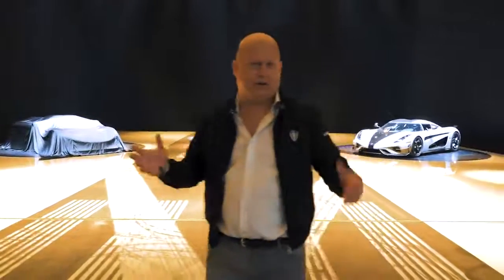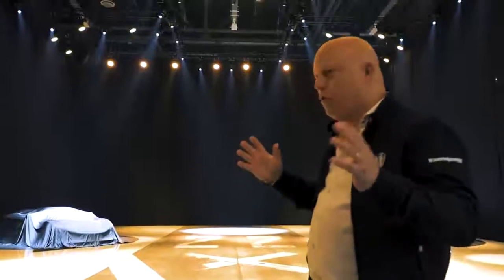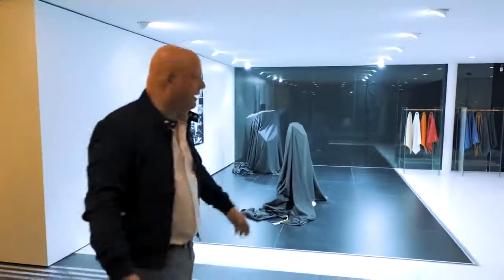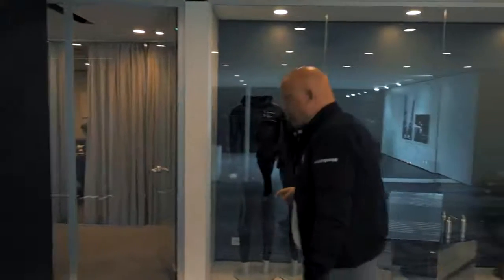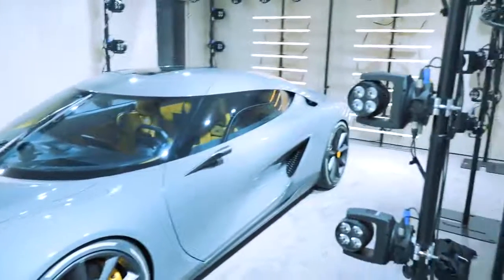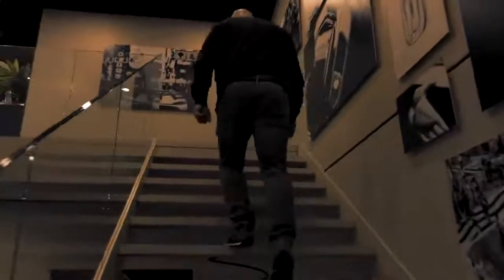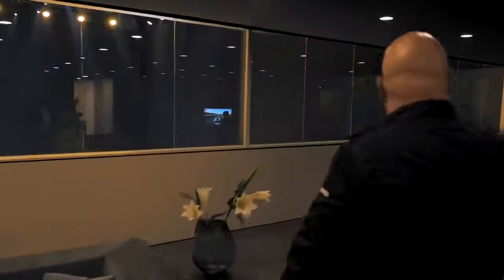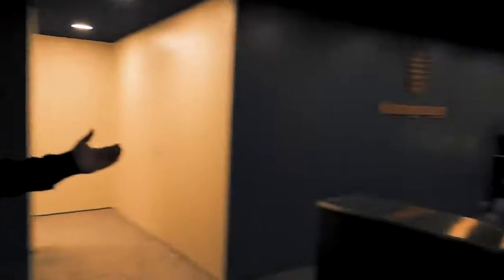01 Koenigsegg GIMS 2020 Behind The Scenes